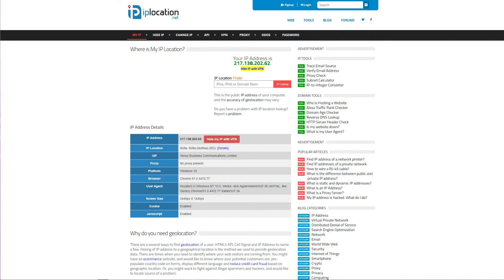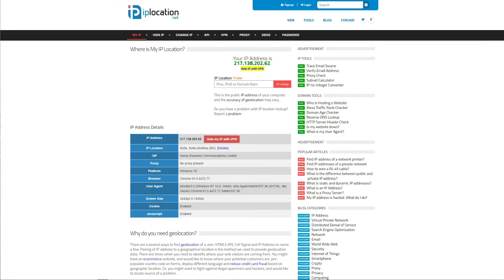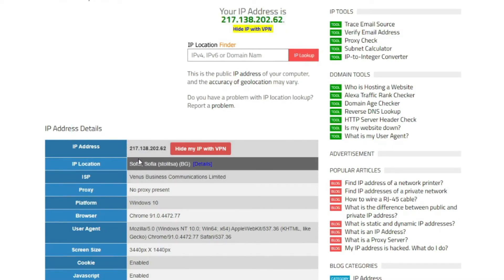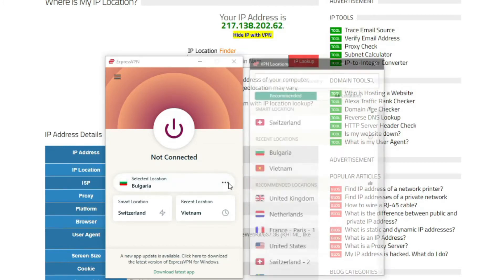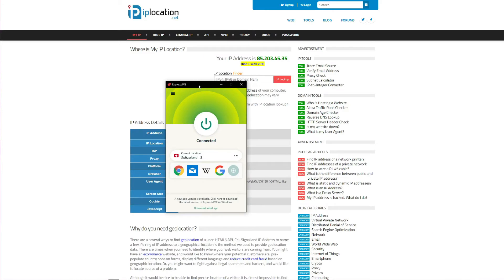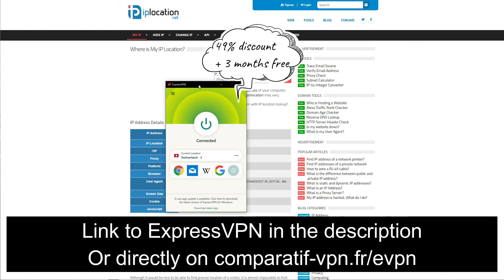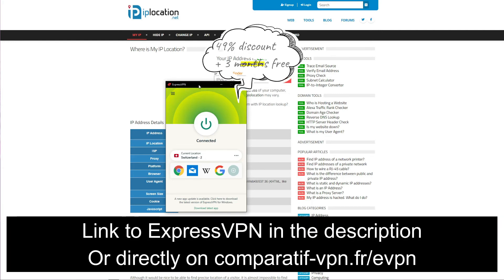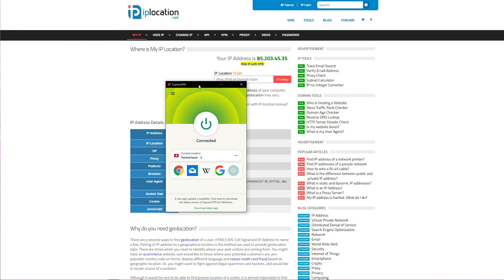SWISS IP ADDRESS 🇨🇭🔴 : Easy Trick to Get an IP Address from Switzerland Abroad [LEGAL] ✅🆗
In this video, we show you how you can easily get a Swiss IP address from anywhere with ExpressVPN ✅

People who are interested in getting a Swiss IP will have no options to get it, except for traveling to this country. However, you can easily obtain an IP address from Switzerland from the comfort of your home by using ExpressVPN, which lets you get IP addresses from 94 different countries worldwide. 💯

All you need to do for the start is to get ExpressVPN by using this link 🔥 that gives you a 49% discount and 3 months free for its 1-year plan + a 30-day money-back guarantee, in case you want to get a full refund in the first 30 days of your purchase, no questions asked.

After you get ExpressVPN, install the application on the device you're using and then open it and connect to a VPN server in Switzerland. Now, you will have a Swiss IP address/ To make sure that this is indeed the case, visit the website 🔷 that will show you your new IP address as well as the location associated with it.

We need to stress that free VPNs don't have any servers in Switzerland, so you can't get a Swiss IP at all. After all, you can download any of the free VPNs and see that this is true. For that reason, we recommend ExpressVPN, with dozens of Swiss servers as well as the fastest speeds on the market and great website-unblocking capabilities.

You now know how to get an IP from Switzerland, so feel free to get ExpressVPN, follow the steps presented in the video, and enjoy all the benefits of changing your IP address 🤩